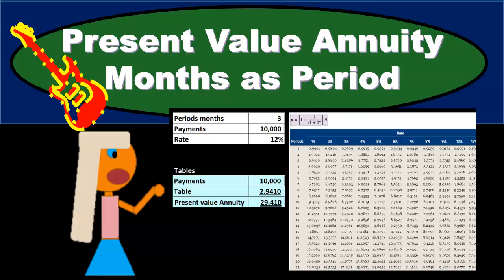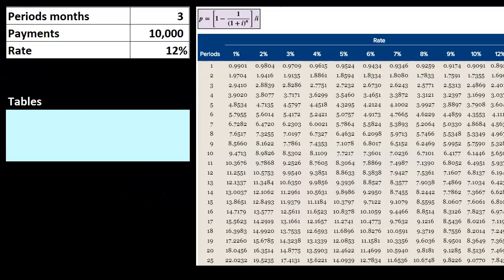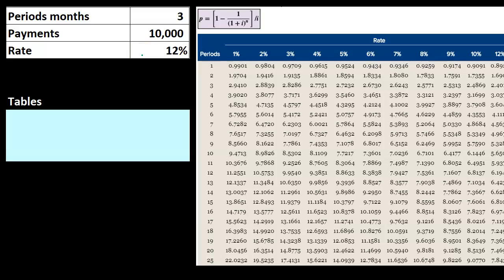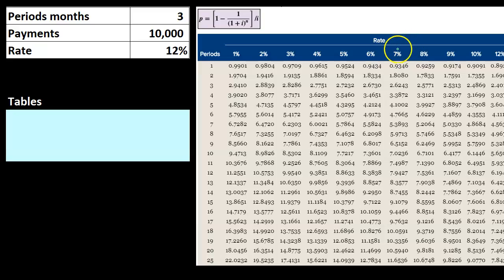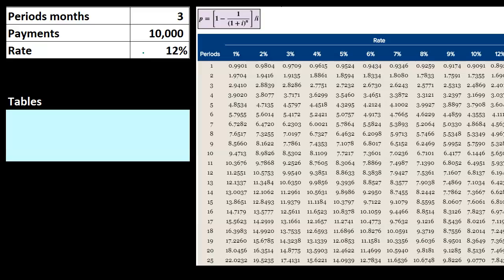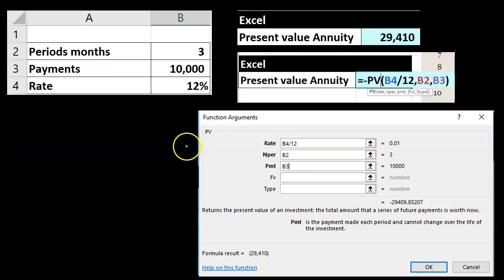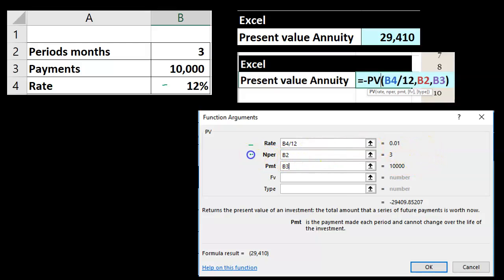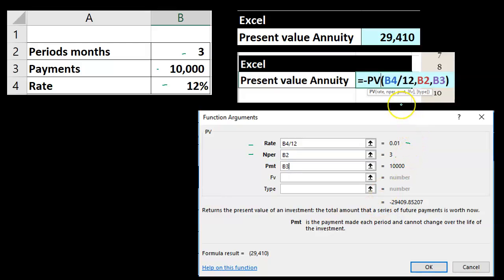Present Value Annuity Months as Period 1069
Present Value Annuity Months as Period
Personal Finance